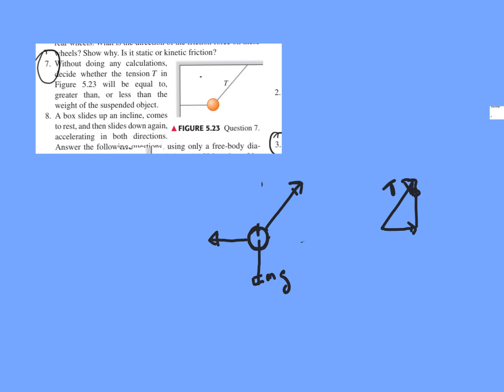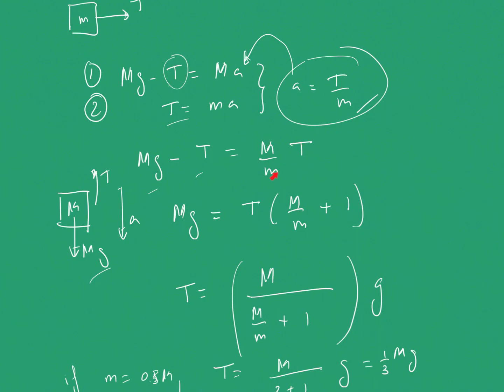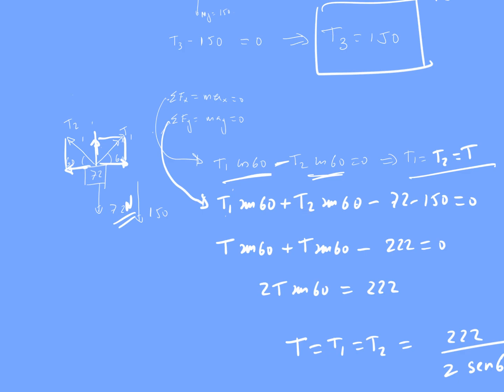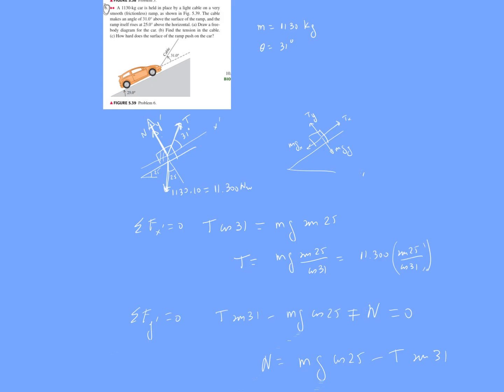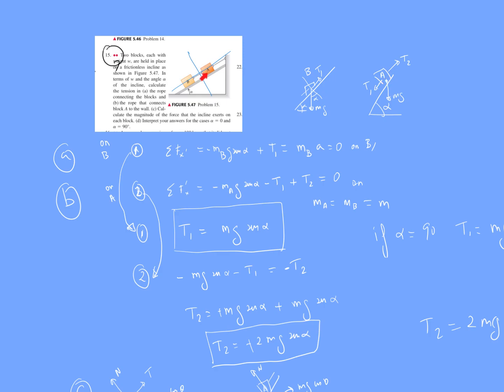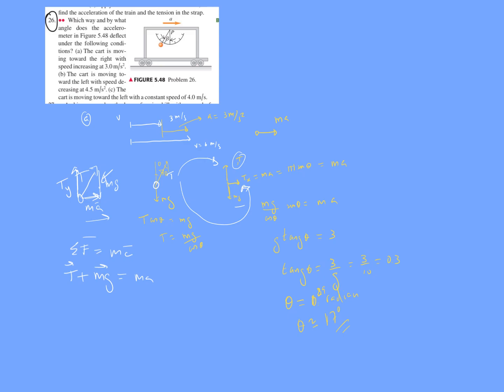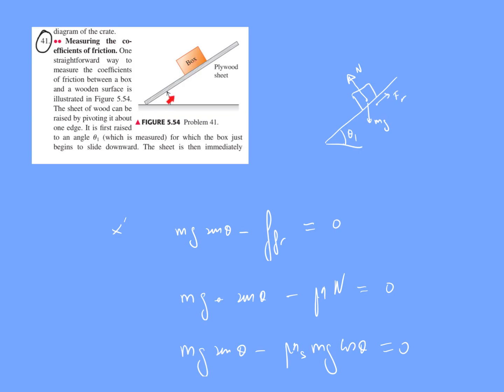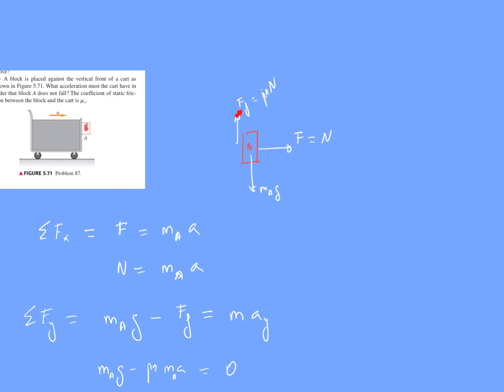Solving Suggested problems Newtons laws chapter 5,Practice 25